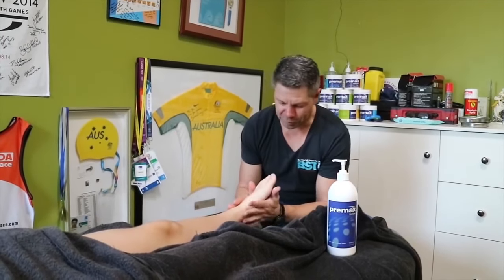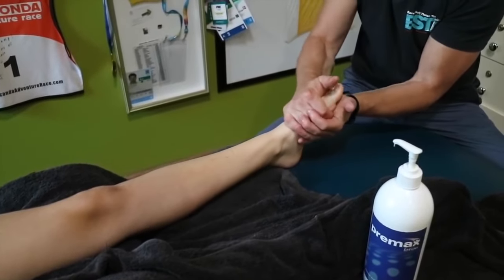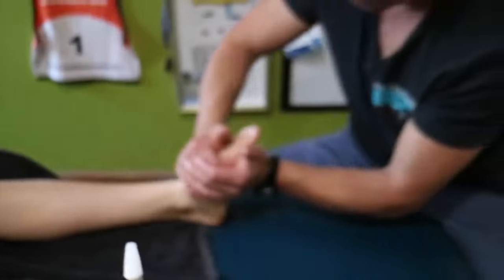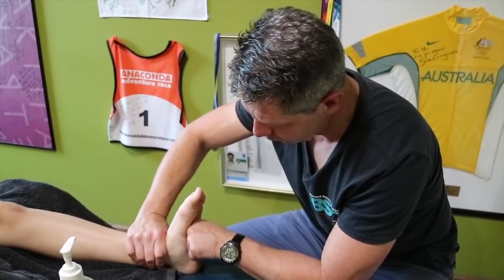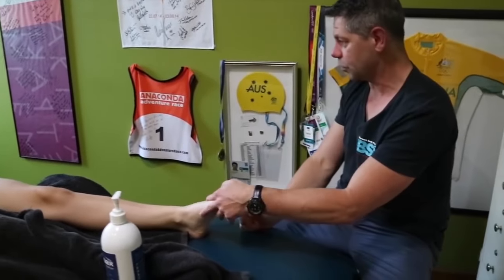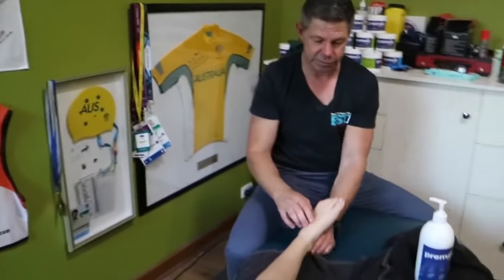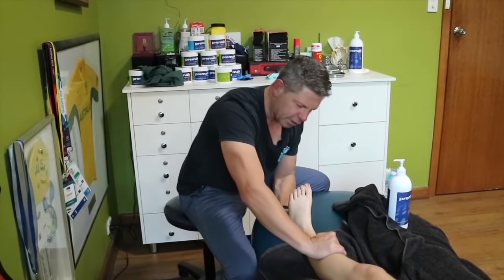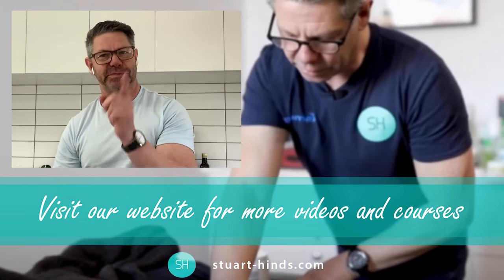Sports massage for the feet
Athletes who spend a lot of time on their feet are bound to experience some pain and discomfort over the course of their careers. This is especially true in younger athletes who may not have the best technique or a simply experiencing the strain of sports in addition to the common discomforts of adolescent growth.

These soft tissue massage techniques are simple and effective for relieving that discomfort in the feet and ankles and can help reduce recovery time. They're easy to do even for coaches and parents who want to help the young athletes in their lives stay at the top of their game.